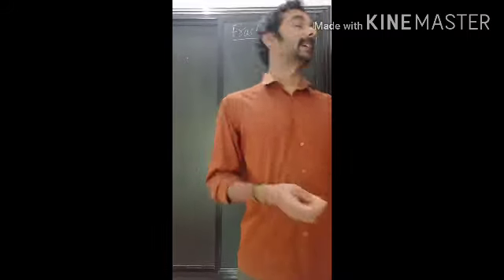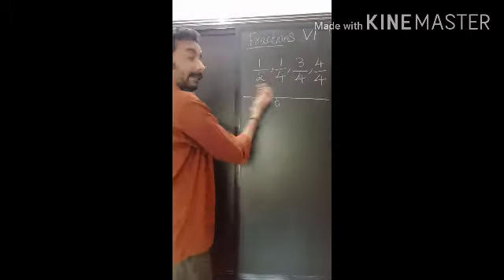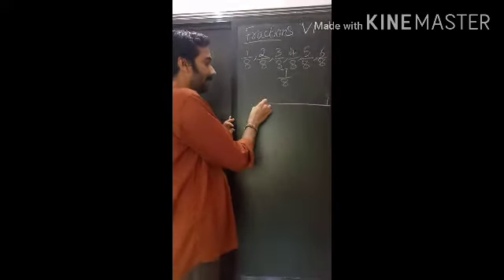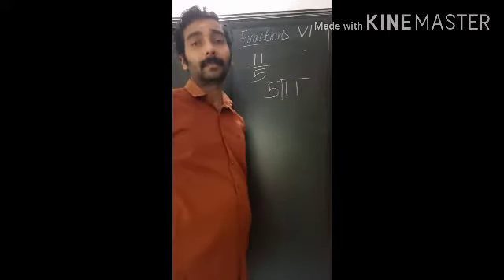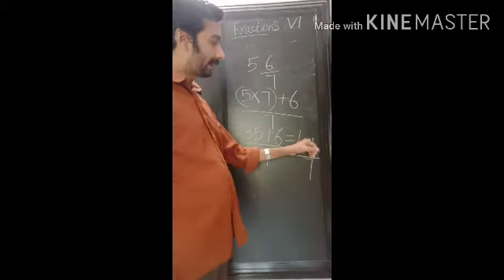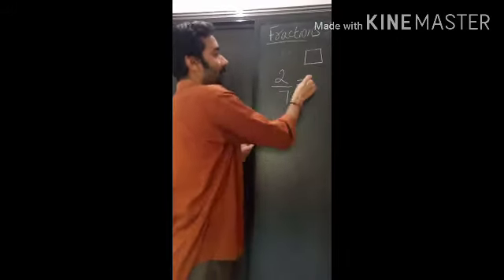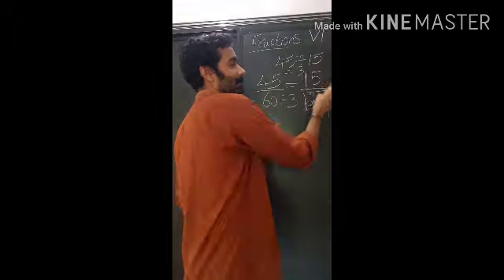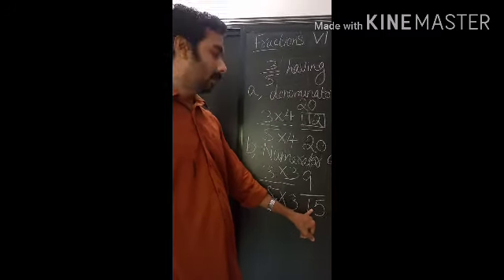Maths 6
Fraction